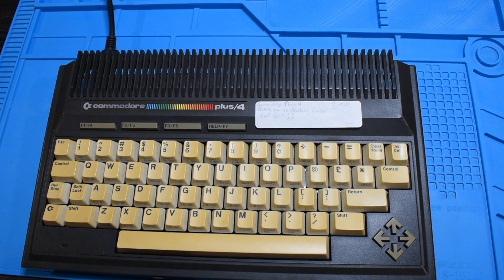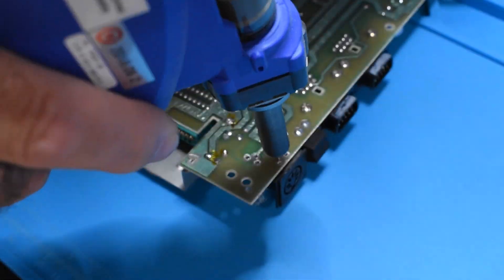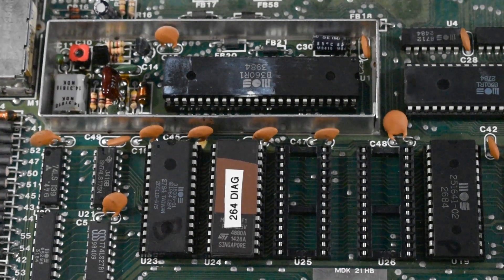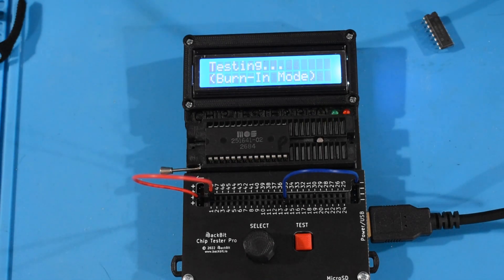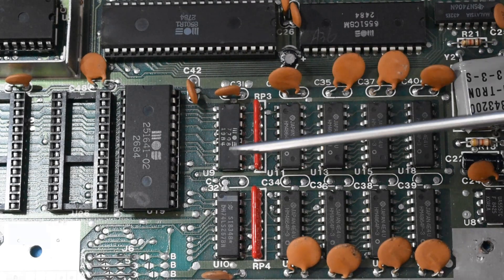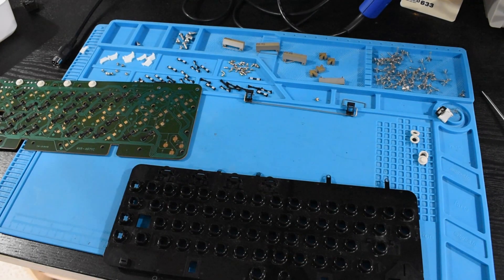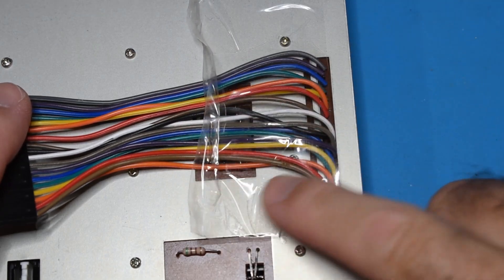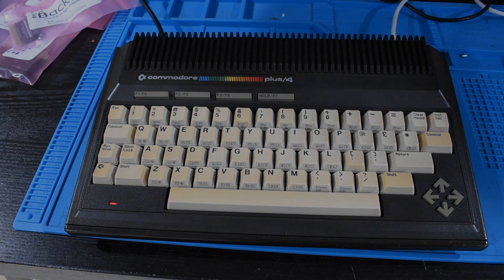Commodore Plus/4 Memory Repair and Keyboard Improvement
So this Plus/4 doesn't boot.  We're going to fix that and also replace the obnoxious keyboard connector with something that makes more sense.

Fun things references in this video:

Super fun expo in Indianapolis for vintage gamers and computer nerds.  You know who you are.

Evie makes a lot of cool retro stuff.  You should buy some.  Especially the chip tester.

I have one of these testers too.  It does a lot of cool things.  I like it.

Super useful desoldering gun.  If you solder, you need one.  I have two.